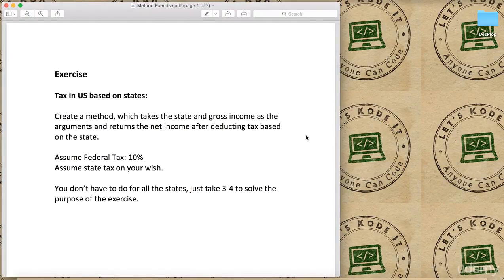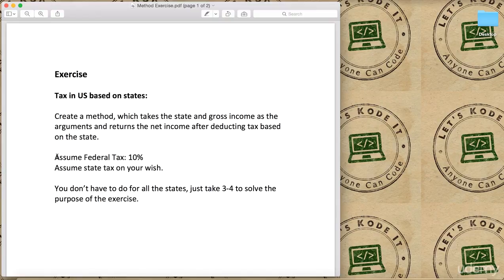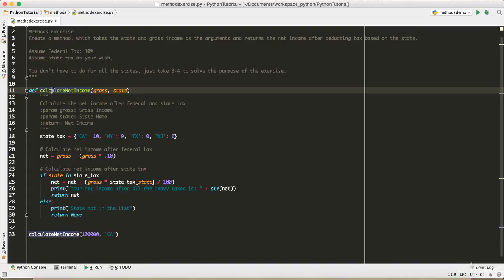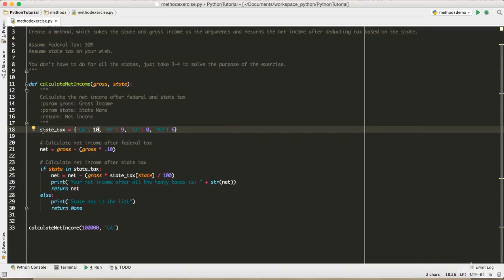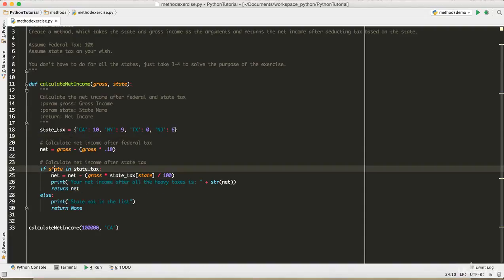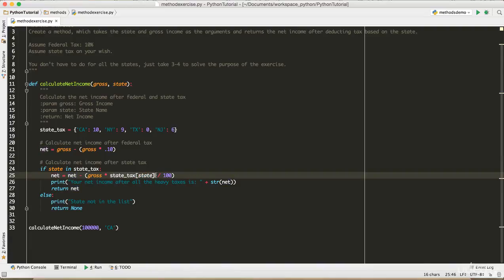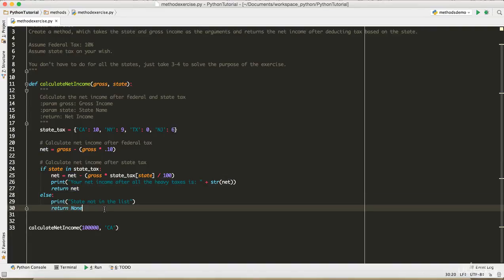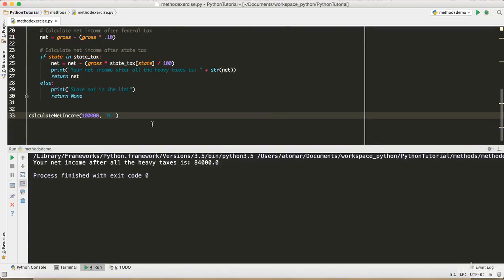040 Exercise With Solution Homework